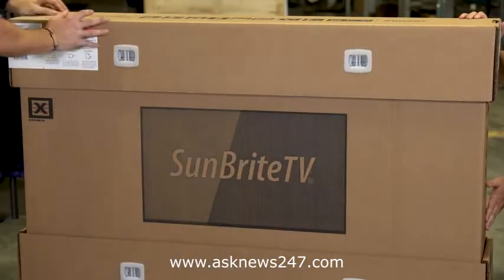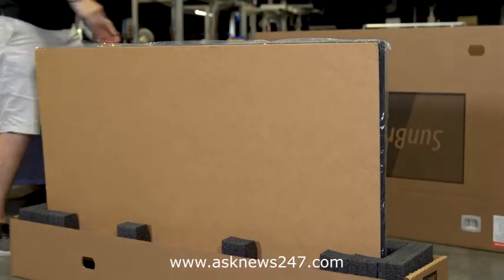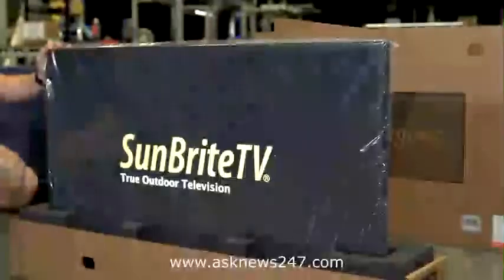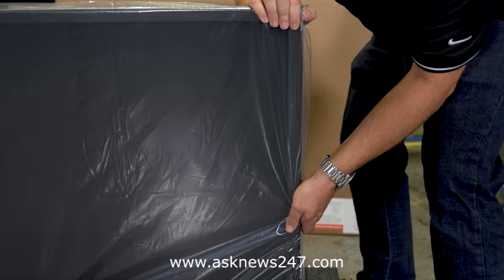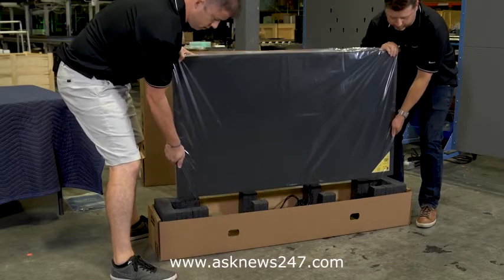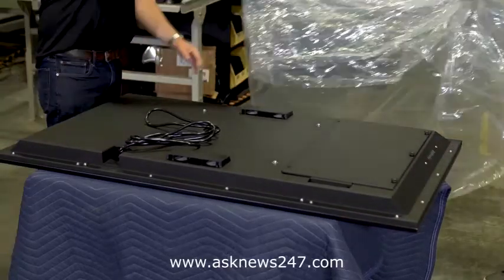SunBriteTV 43-Inch Outdoor Television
SunBriteTV 43-Inch Outdoor Television for Shade | Veranda (2nd Gen) 4K UHD HDR LED Outdoors TV - SB-V-43-4KHDR-BL Black
Samsung QN65Q60RAFXZA Flat 65" QLED 4K Q60 Series (2019) Ultra HD Smart TV with HDR and Alexa Compatibility

Brand  SunBriteTV
Resolution  4K
Connections  HDMI
Display Technology  LED
Display  LED

    TRUE OUTDOOR TV - Weatherproof 4K HDR Television - the Veranda Series TV is optimal for full-shade outside living areas like a covered patio or screened gazebo
    Upgraded Ultra 4K HDR screen - The latest model in the Veranda Series offers a premium 4K UHD HDR screen with direct LED backlight and is up to 50% brighter than indoor TVs to deliver a breathtaking, vivid picture in outdoor environments
    Rugged case and components designed for permanent outdoor installation - durable aluminum case protects against rating, snow, extreme temperatures, dust, Salt, and insects; compared to the lightweight, vented plastic of typical indoor TV cases
    Includes speakers - veranda Series includes built-in speakers and a generous media bay for popular streaming devices

    Supports connections for multiple media sources - HDMI 2. 0 and HDCP 2. 2 to help ensure compatibility with 4K sources; equipped with 3 HDMI and 1 USB inputs for variety of connectivity options, as well as HDMI ARC on 1 input, and both IR and IP control
Brand  Samsung Electronics
Resolution  4K
Connections  Wireless, Bluetooth, USB, HDMI
Display Technology  LED
Supported Internet Services  Netflix, Hulu, Amazon Instant Video, YouTube, Browser

    SMART TV WITH UNIVERSAL GUIDE: Simple on-screen Guide is an easy way to find streaming content and live TV shows
    100% COLOR VOLUME WITH QUANTUM DOTS: Powered by Quantum dots, Samsung’s 4K QLED TV offers over a billion shades of brilliant color and 100% color volume for exceptional depth of detail that will draw you in to the picture for the best 4K TV experience
    QUANTUM PROCESSOR 4K: Intelligently powered processor instantly upscales content to 4K for sharp detail and refined color
    QUANTUM HDR 4X: 4K depth of detail with high dynamic range powered by HDR10+ delivers the lightest to darkest colors, scene by scene, for amazing picture realism
    AMBIENT MODE: Customizes and complements your living space by turning a blank screen of this big screen TV into enticing visuals including décor, info, photos and artwork
    SMART TV FEATURES: OneRemote to control all compatible devices, Bixby voice command, on-screen universal guide, SmartThings to control compatible home appliances and devices, smart speaker expandability with Alexa and Google Assistant compatibility, and more